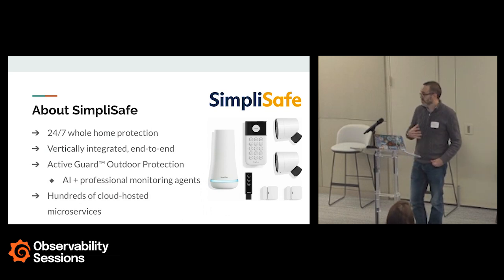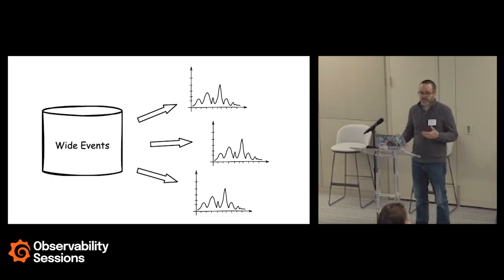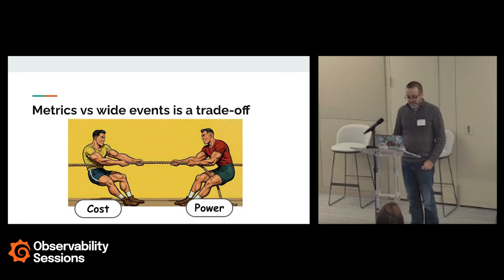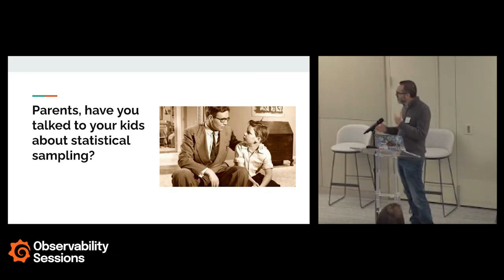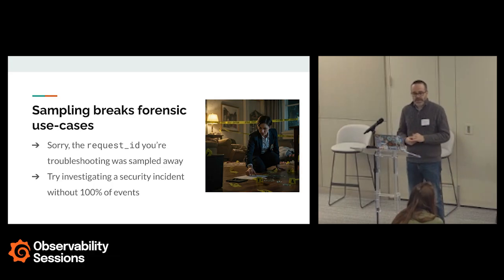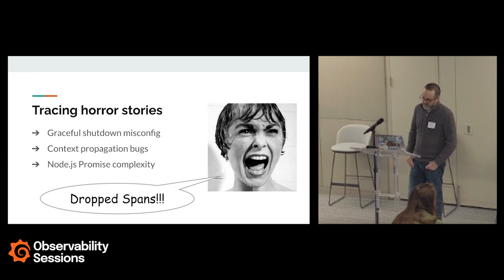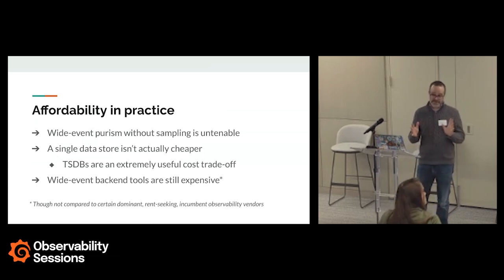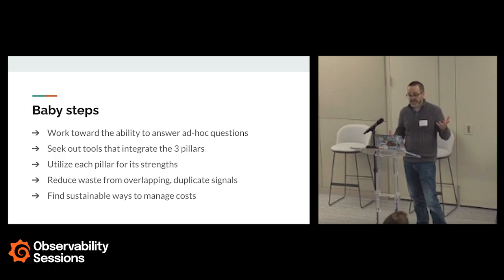Observability 2.0 in the Real World: Lessons from SimpliSafe’s Engineering Journey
In this candid and insightful talk from Observability Sessions Boston, Laban Eilers, a platform engineer at SimpliSafe, takes us on a practical deep dive into the evolution of observability—from the traditional “three pillars” model to the emerging promise of Observability 2.0.

Learn how SimpliSafe, a company delivering home security as a cloud-based service, balances power and cost across metrics, logs, and traces. Laban explores the trade-offs between high-cardinality "wide events" and lightweight metrics, shares hard-earned lessons on OpenTelemetry, and explains why Observability 2.0 is more of a North Star than a silver bullet.

You’ll come away with a nuanced perspective on:

- The economic and technical trade-offs between metrics and wide events
- Sampling strategies that make distributed tracing practical
- Why logs and metrics still matter in a trace-driven world
- Real-world pitfalls in observability tooling and tracing maturity
- How Grafana Cloud and OpenTelemetry are shaping a more integrated, flexible future